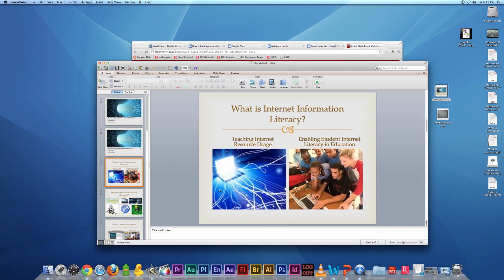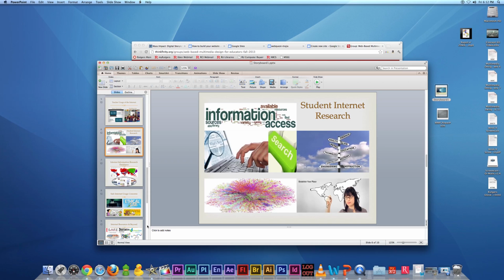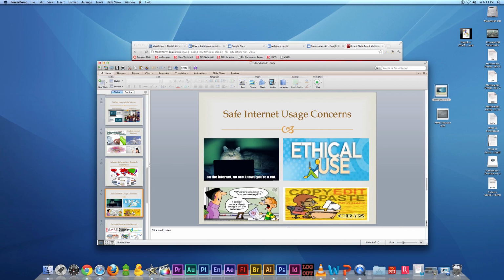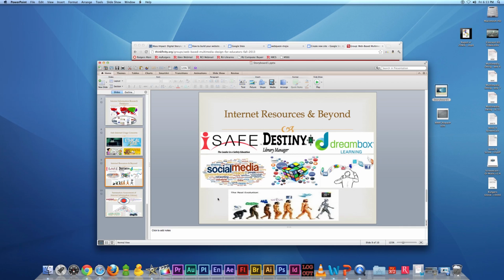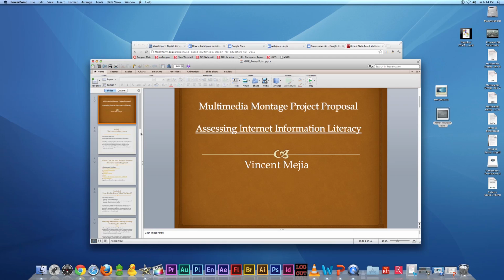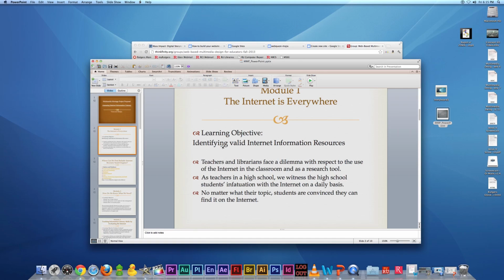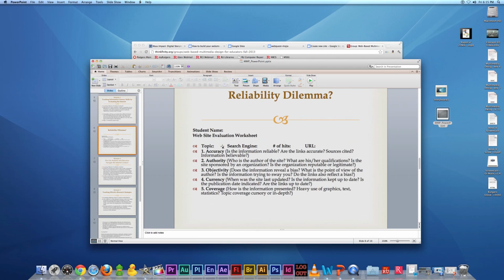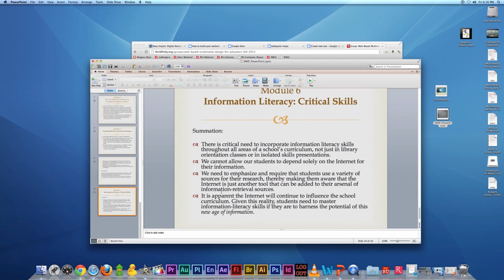MMP Update 1